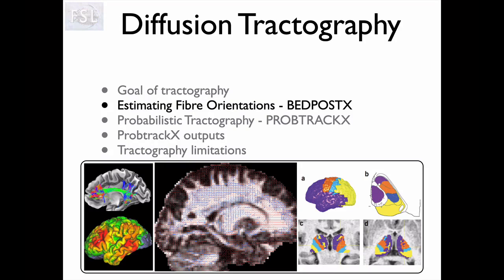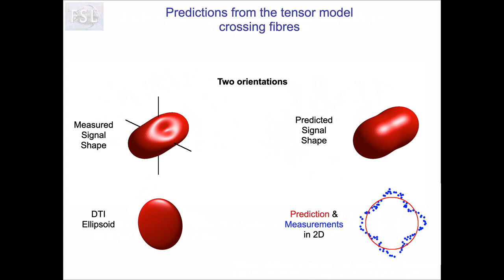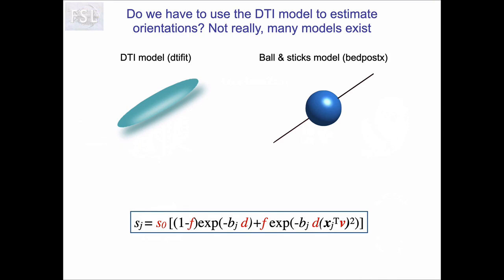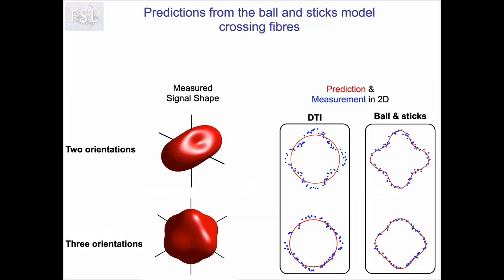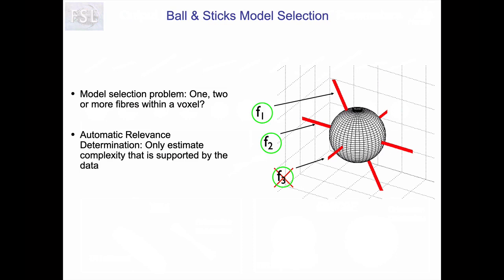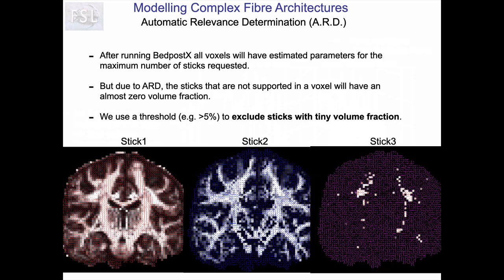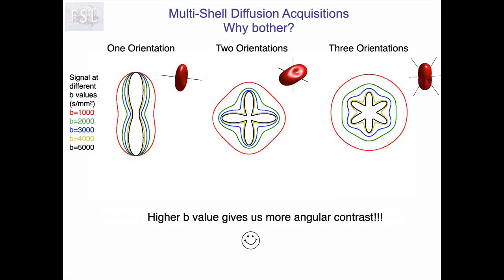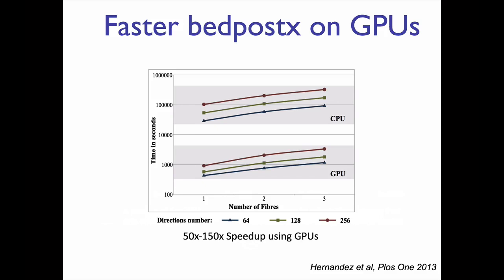43. Diffusion Tractography: Estimating Fibre Orientations: BEDPOSTX (Tract E2)